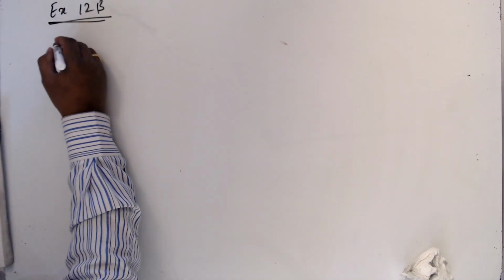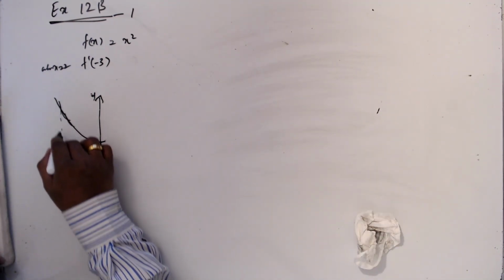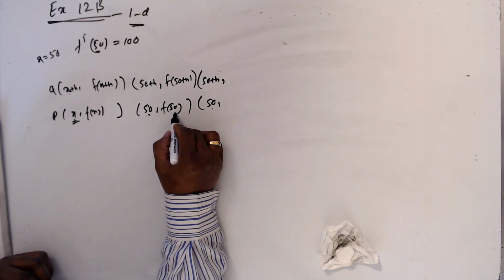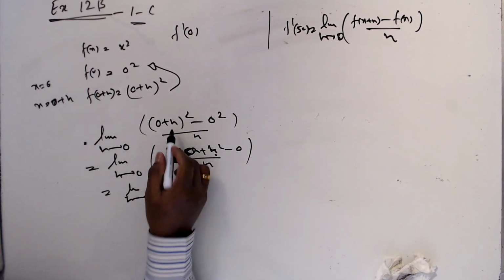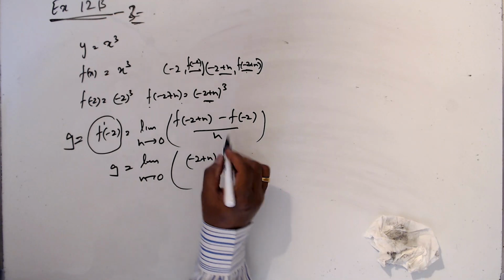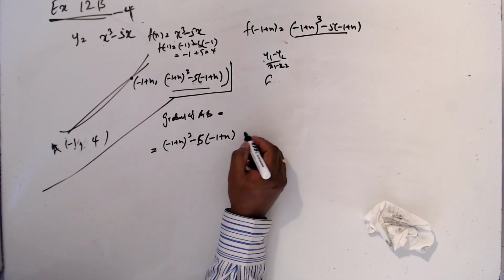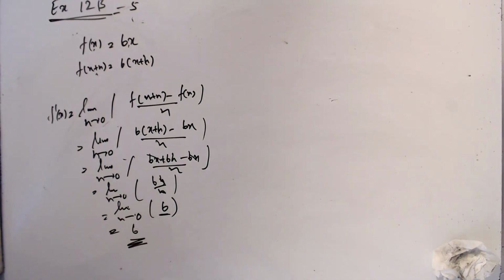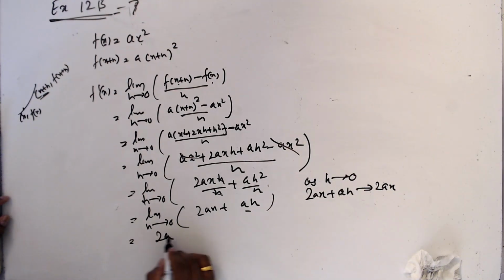Maths AS Level-Edexcel Pure Maths Chapter 12 – Differentiation -2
Chapter 12  - Ex 12 B -  Question 1 to 7